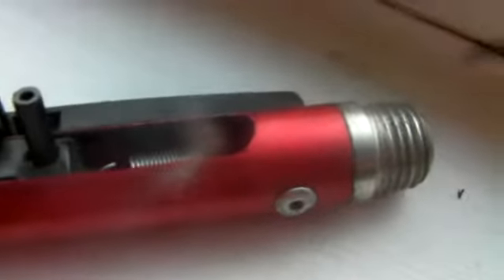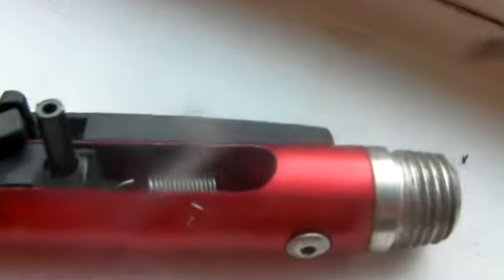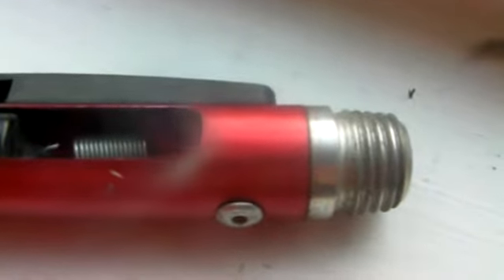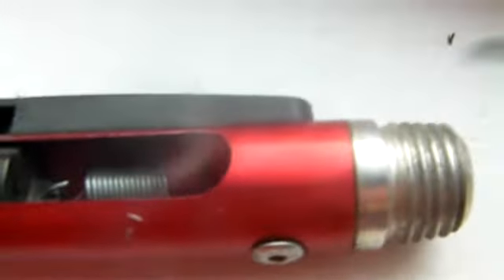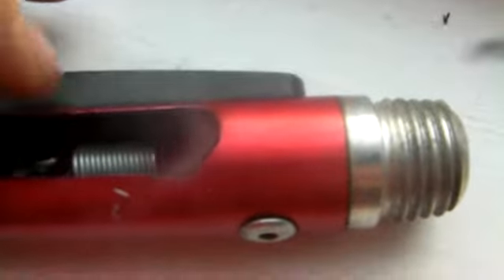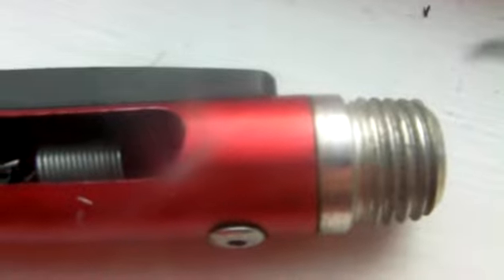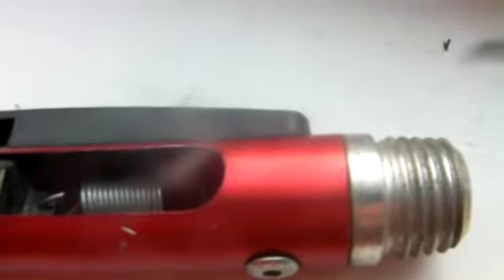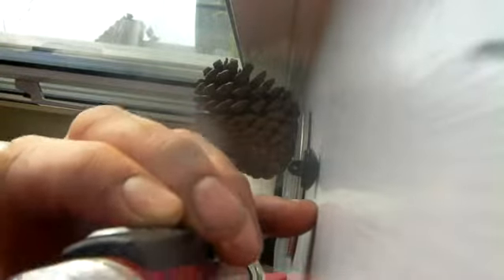Replacing a spring in a aqua-adapter for window cleaning wfp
for waterfed pole use